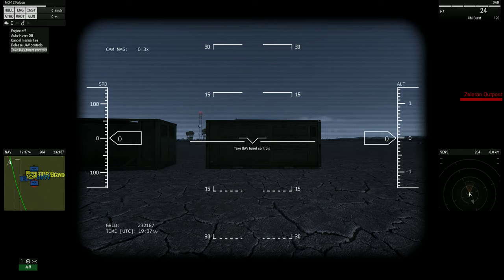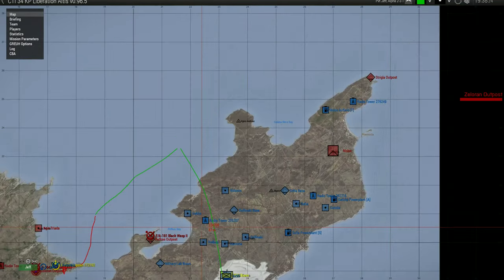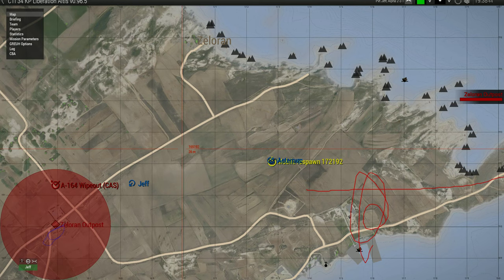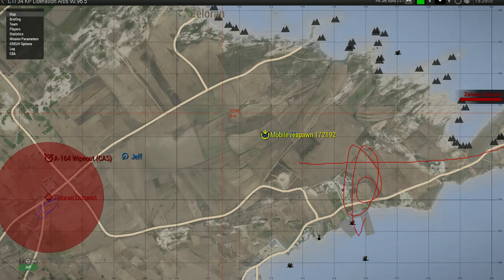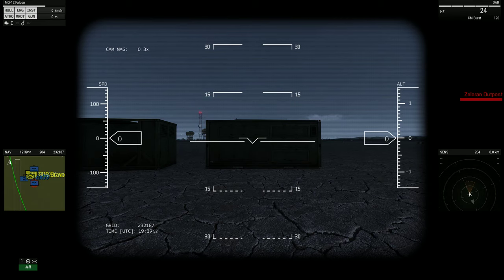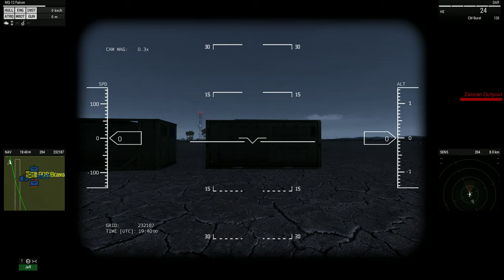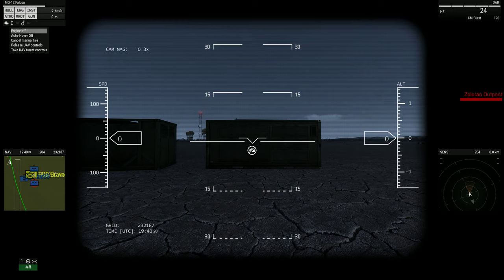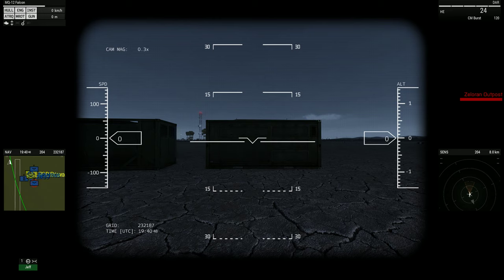for your review